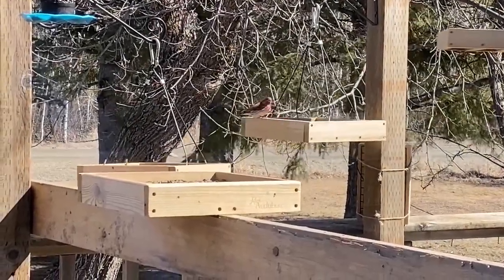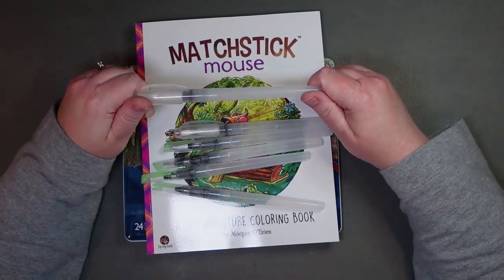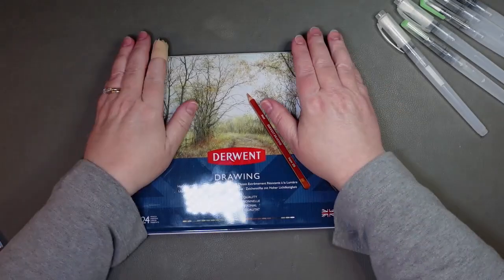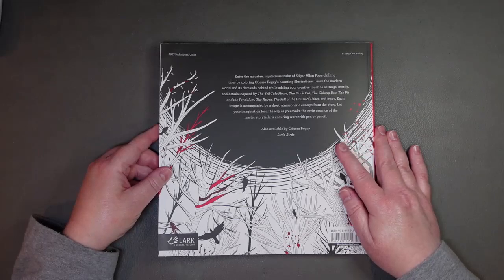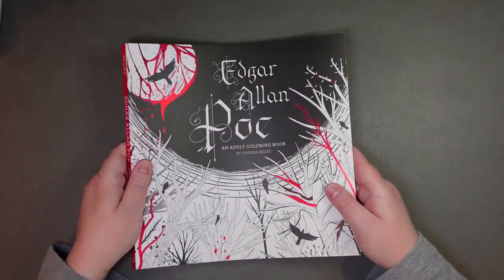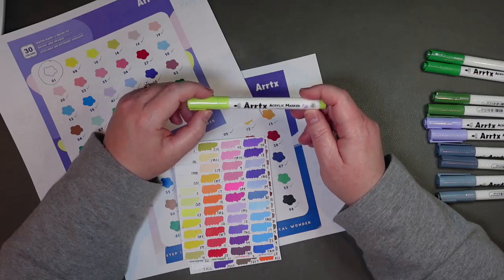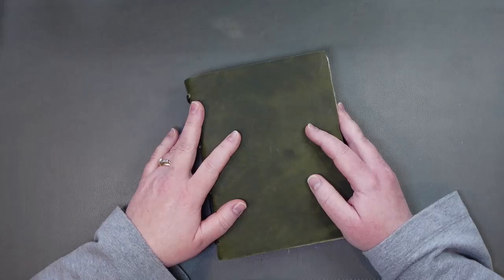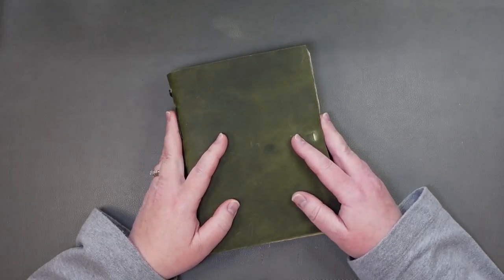Colouring Odds & Ends: April 2024 | Adult Colouring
Come on in and see what kinds of colouring odds & ends we talk about today!

0:00 Intro - with birds :)
1:15 March 2024 haul
13:18 Edgar Allan Poe colouring book flip through (happy "mail"! :))
25:11 Follow-up to my video regarding the purchase of Arrtx acrylic brush pens open stock
38:08 A sneak peak at an item from my April 2024 haul :)

Link to the Edgar Allan Poe book:

Link to purchase Arrtx acrylic brush pens open stock - and it looks like their listed price is now $1.50USD per pen:

Connie